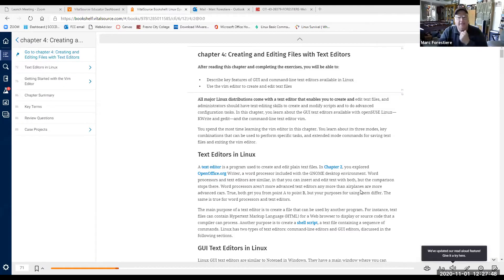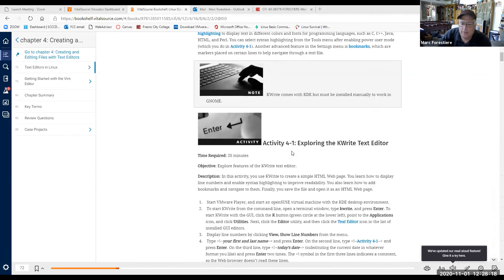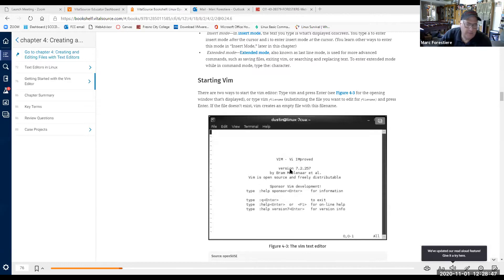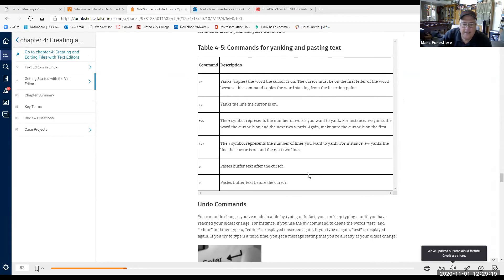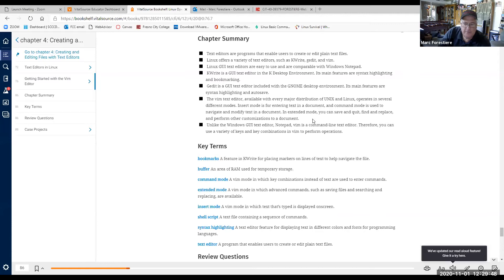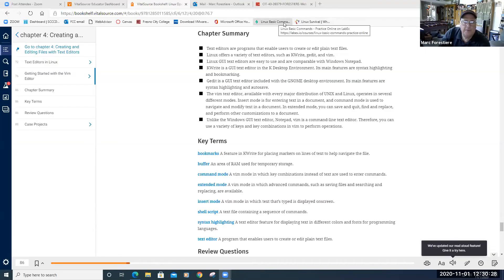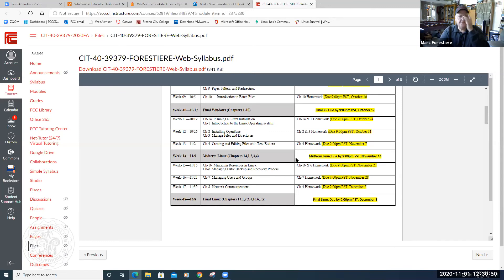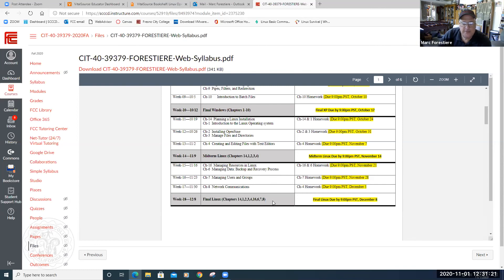CIT40 - Linux chapter 4 - Review A